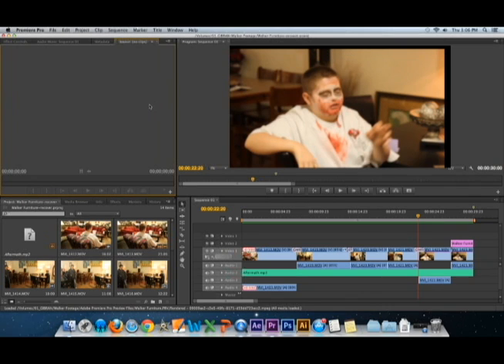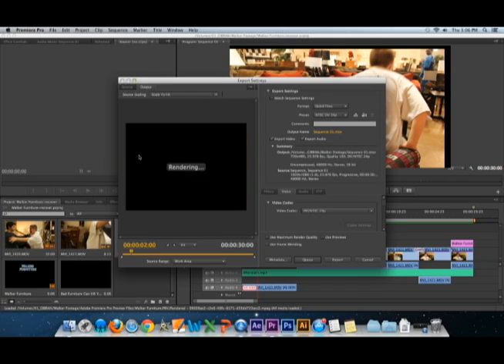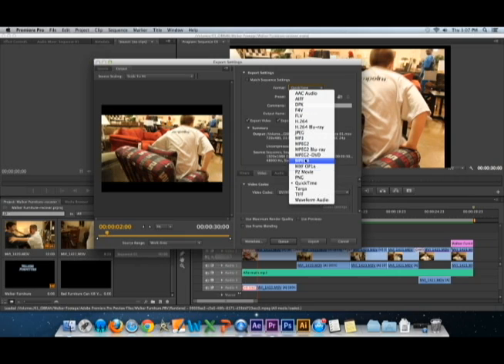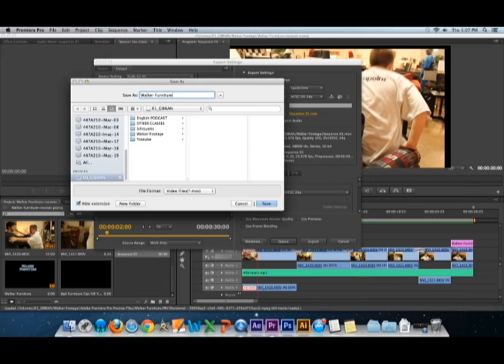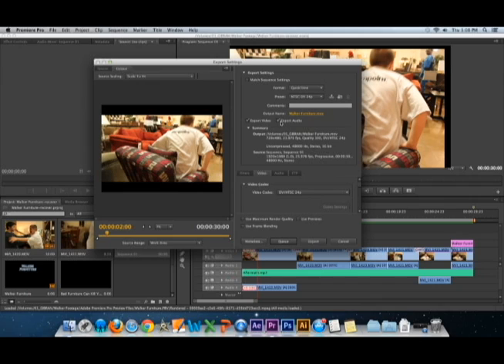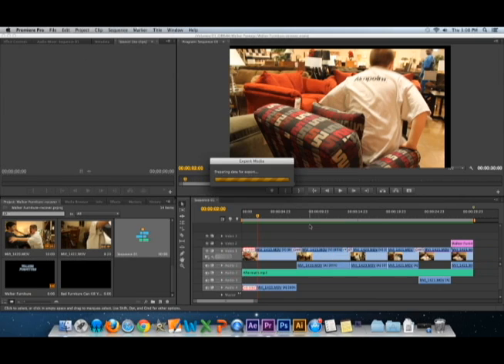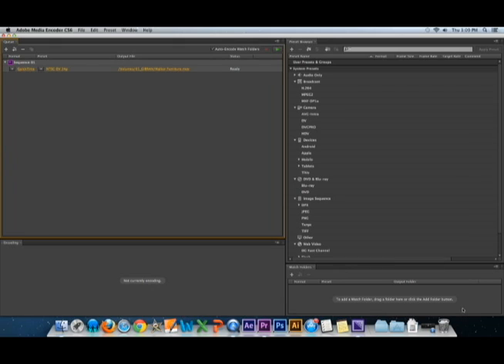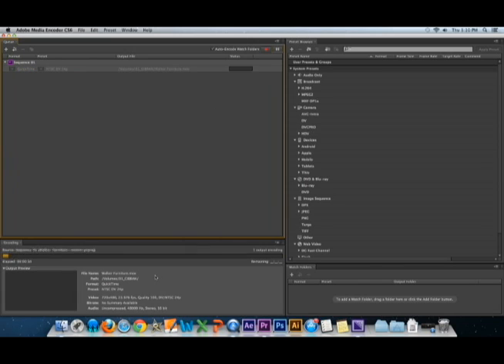How To Export Using Adobe Premier Pro CS6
Every other Friday I have to present a tutorial on something video related. So this is one of those videos. This means I will be making two tutorials every month.

PLEASE! I need ideas of what to do tutorials on.